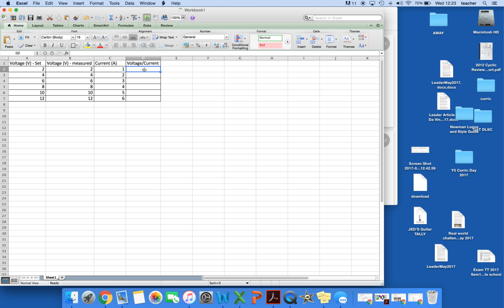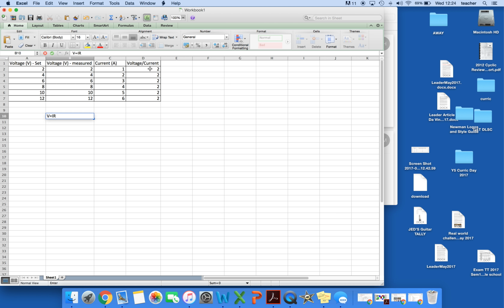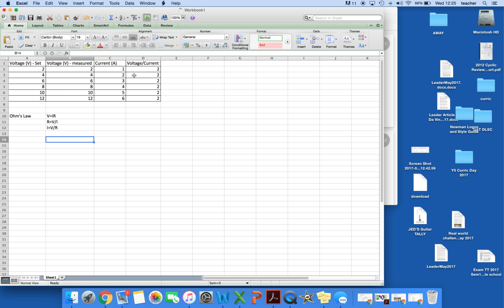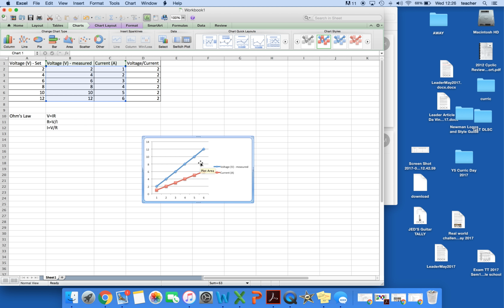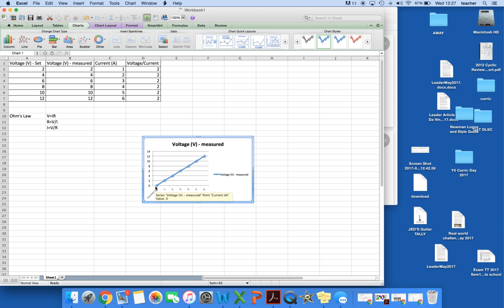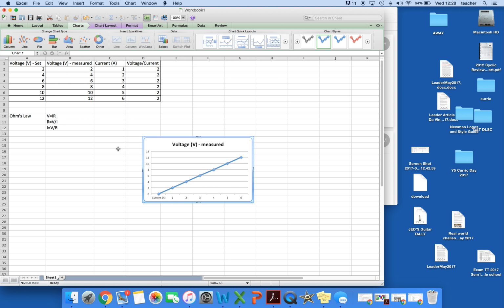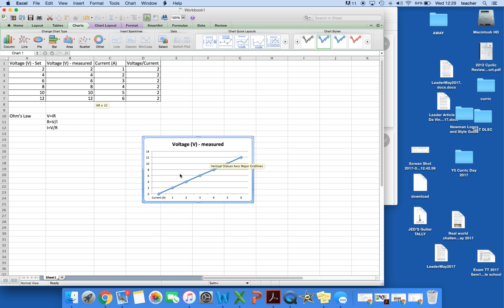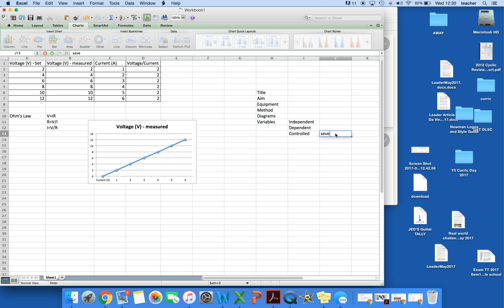9 Science 210617